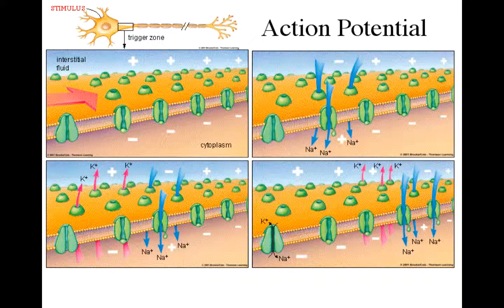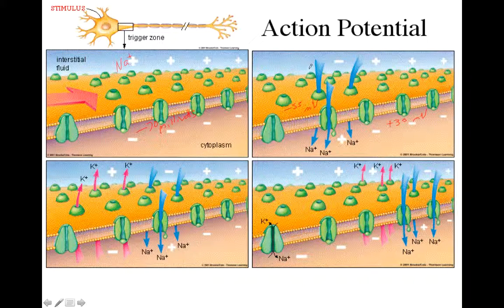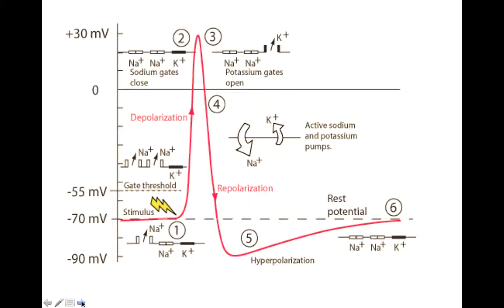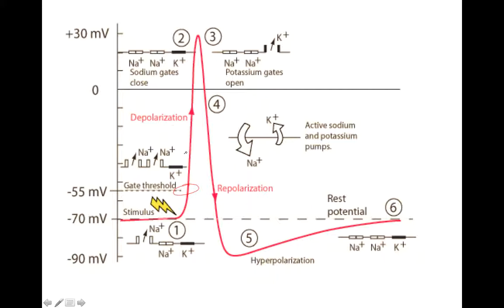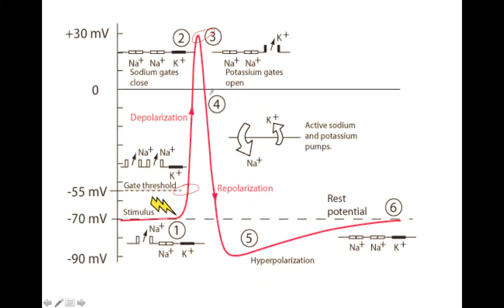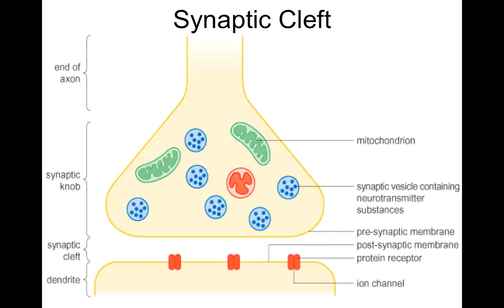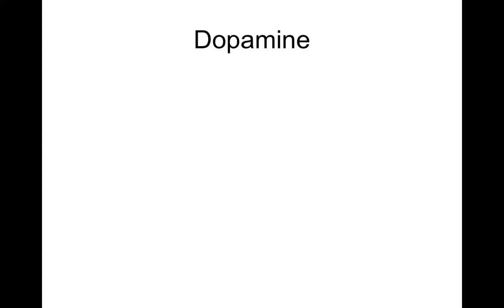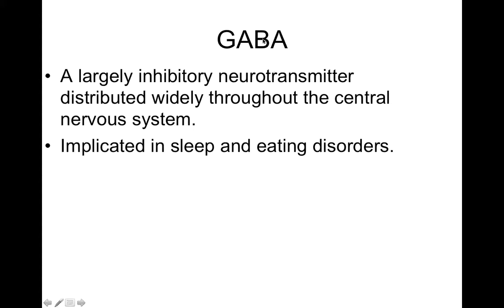Ch10 Intro to NS Recorded Lecture Part 2